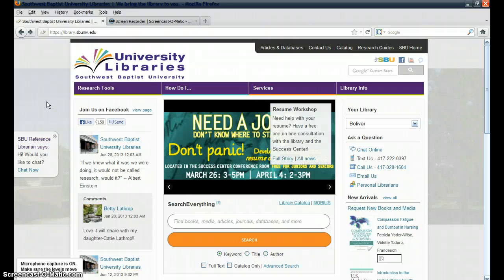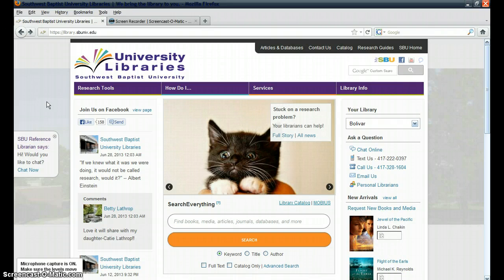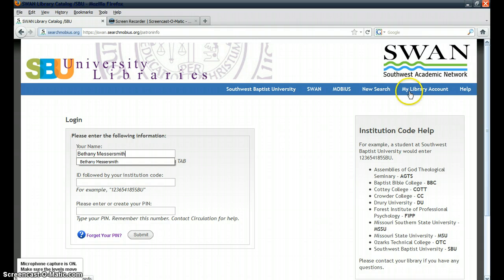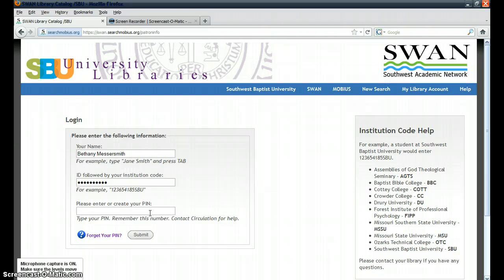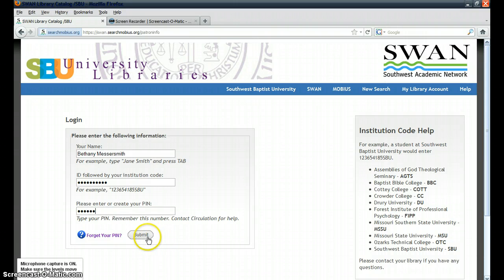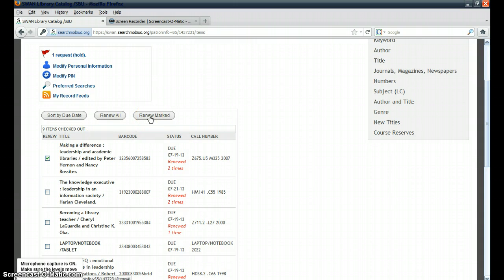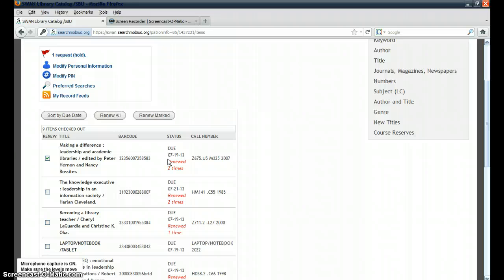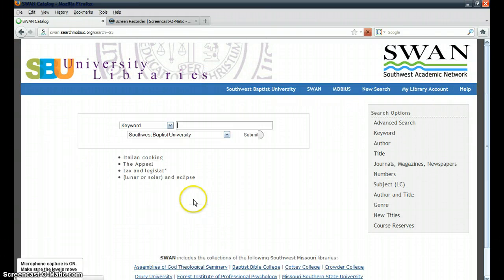Renewing a Book